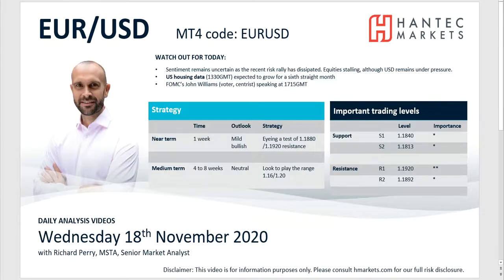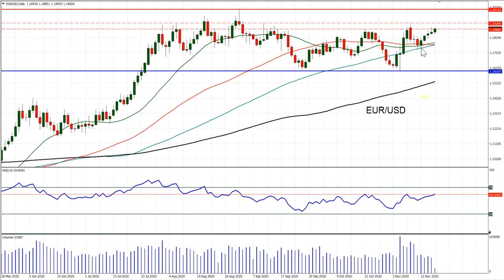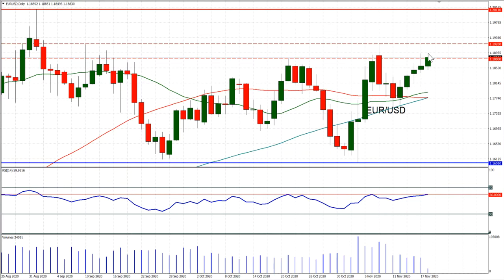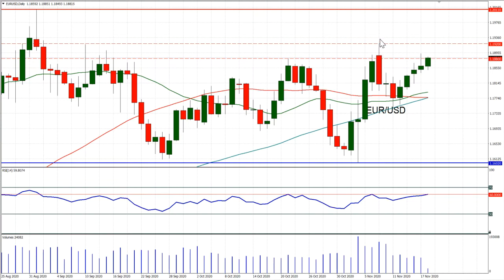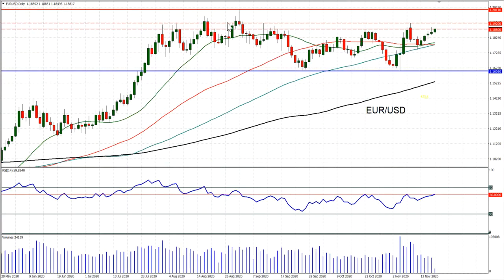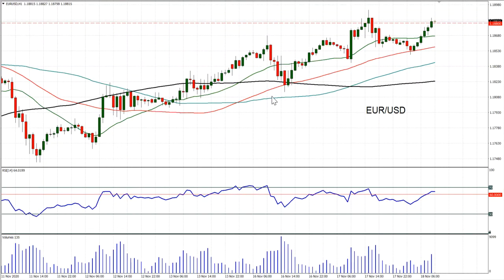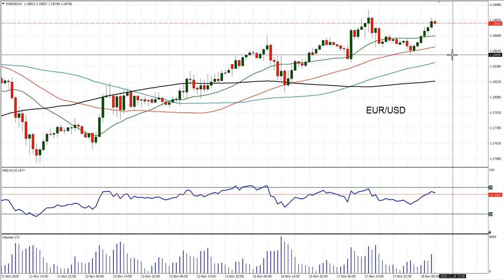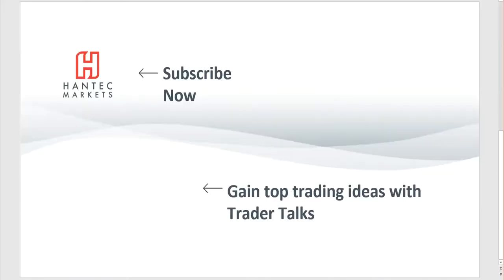EUR/USD Technical Analysis - Hantec Markets 18/11/2020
What is the outlook for EUR/USD?